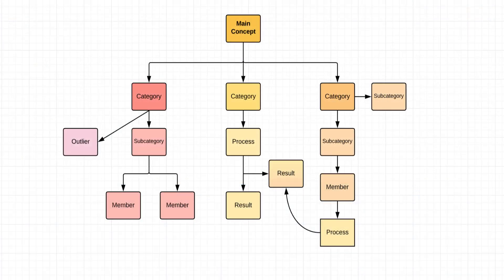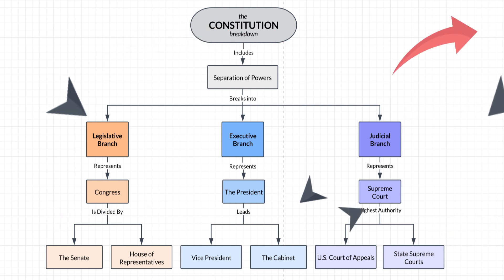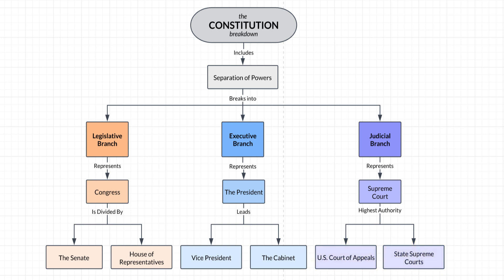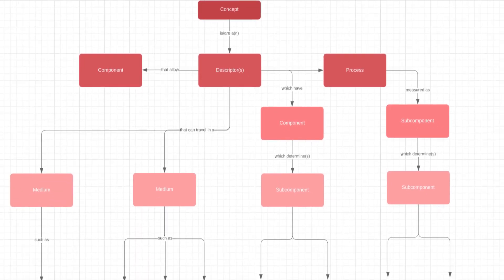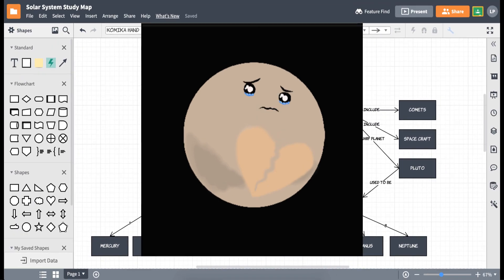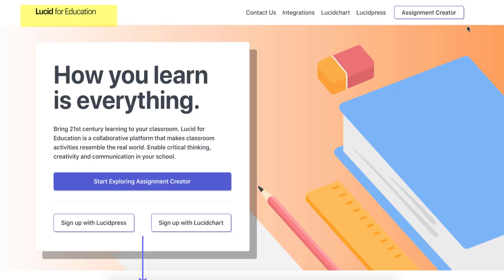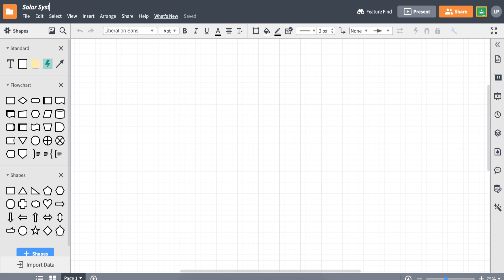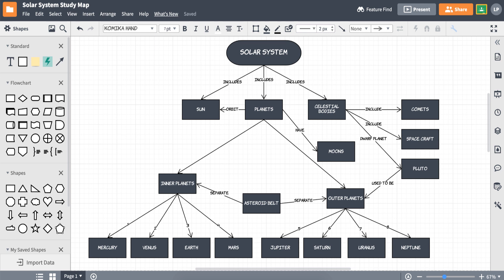Concept Map Tutorial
Take a look with us as we explore the value of concept maps and how you can build your very own in Lucidchart